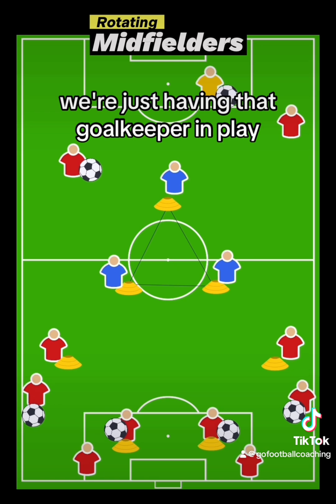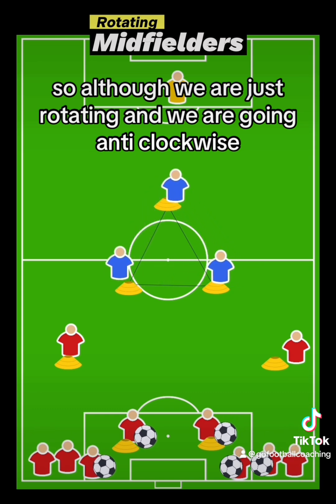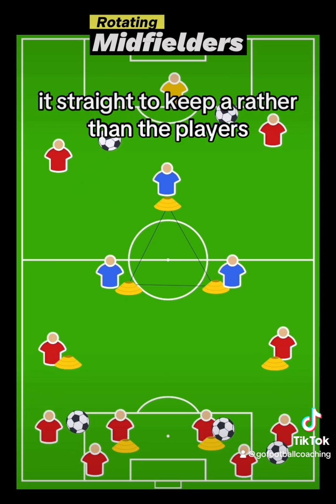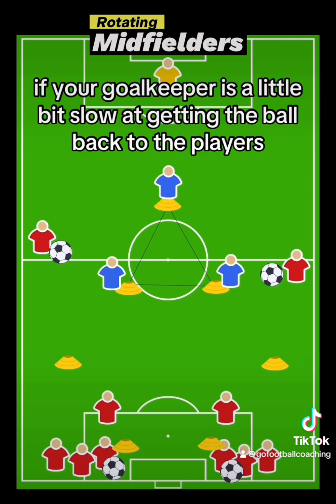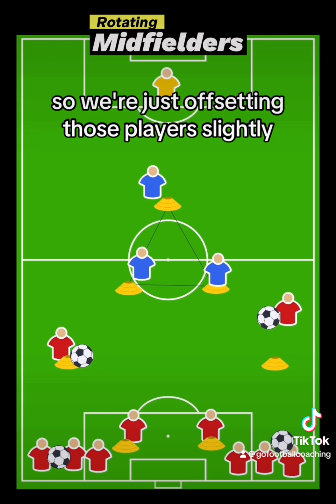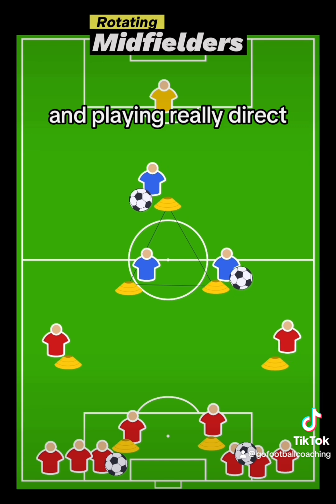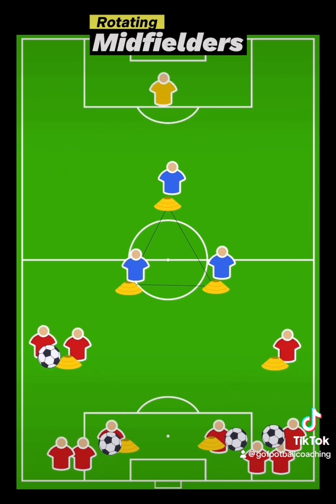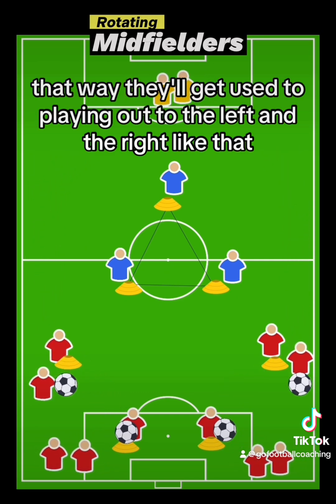Rotating Midfielders drill, Become a better midfielder with this passing practice for the whole team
Become a better midfielder with this passing practice for footballers and Football coaches / Soccer coaches this is about rotating midfielders!

This drill is for the whole team adding in core moves and also including goalkeepers.

This will help develop central midfielders in rotating during play with positive movements needed to be a midfielder.

Having players making supporting runs both to wingbacks, defenders and attackers while using a number of combinations and core moves.

Keeping all players involved including the goalkeeper. You can can in shots if you have 2 goalkeepers so there is an end result or play end to end.

Add your own cominations in to your teams practice / football drills.